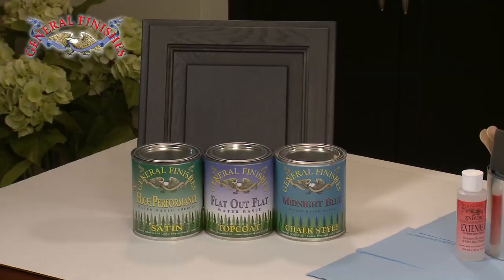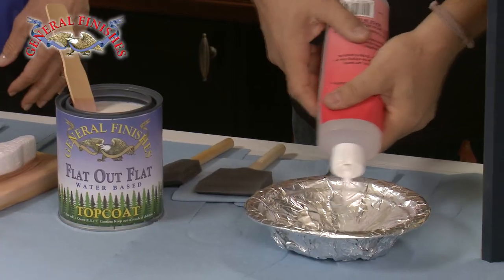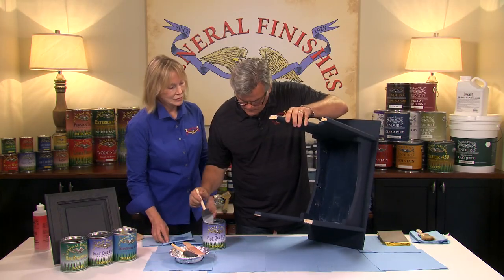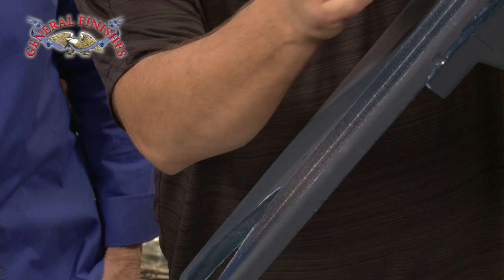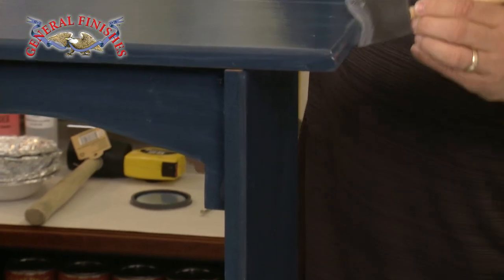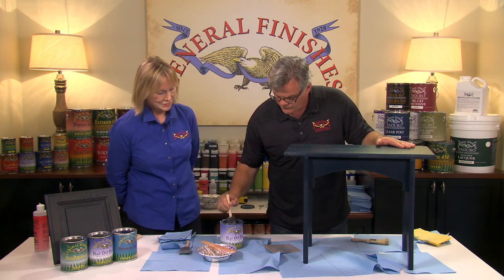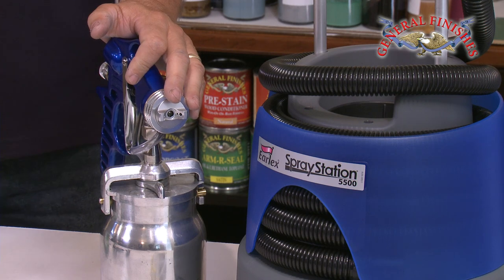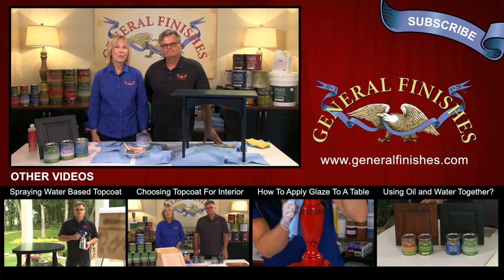How to Hand Apply Topcoat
Have GF product and application questions? Need expert finishing advice? Join our Facebook Group, General Finishes University

Water-Based Topcoats are a finishing favorite. Formulated to be durable and consumer friendly, these "green" wood finishes are continuing to earn high marks in the wood finishing world, and we'll show you how to apply them with ease.

VIDEO TRANSCRIPT:

Tom Monahan shows how to hand apply our water-based topcoats for indoor projects. This demo is a small pine bench that has been painted in our new Midnight Blue Chalk Style Paint.

TWO WATER BASED TOPCOAT CHOICES

High Performance was voted the hardest, most durable consumer polyurethane topcoat by Fine Woodworking among all products tested. It is available in Flat, Satin, Semi-Gloss and Gloss.

Flat Out Flat is a "flat" water based topcoat with a velvety feel. It was developed as a matte topcoat that mimics a wax finish. Flat Out Flat contains more matting agents than High Performance Flat and is slightly less durable than High Performance.

ABOUT WATER BASED TOPCOATS

•They are low odor, spray beautifully and clean up with water.
•Appear milky white in the can, but dry clear.
•Never shake water-based topcoats. Shaking creates bubbles that will mar the finish.
•To increase open time add 10 to 15% Extender.
•Temperature and humidity impact the flow and dry time of your finish.
•Do not dry brush water based topcoat.

APPLICATION

Mix the contents thoroughly and continue to stir throughout your project. Use foam brushes and/or a pad applicator covered with a nylon footie to apply the topcoat. The footie keeps the loose fibers contained and reduces bubbles during the application.

Apply the topcoat liberally so you have an even, wet film. If needed, come back and feather it out with a second foam brush. Don't worry if you see bubbles or foam, they will dissipate as the product dries.

ADDITIONAL COATS

After the first layer has dried, use a 220 sanding pad to lightly sand the topcoat. This is a light buffing that will produce a light powder, indicating the finish is completely dry. When you run your hand across the surface it should feel smooth. Use an oil-free tack cloth to wipe off the powder. Make sure there is no debris left on the surface before applying the next coat.

Whatever your application method, apply 3 to 4 layers of topcoat.

Let each coat dry 2 to 4 hours and sand in between with a 220 sanding pad.

SPRAYING

For large projects we use a sprayer with a medium-sized fluid tip.